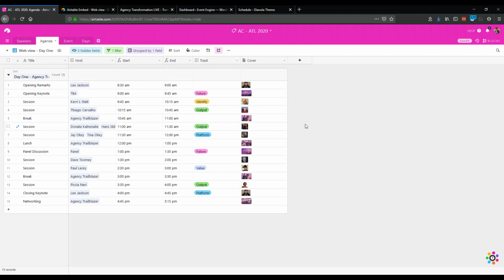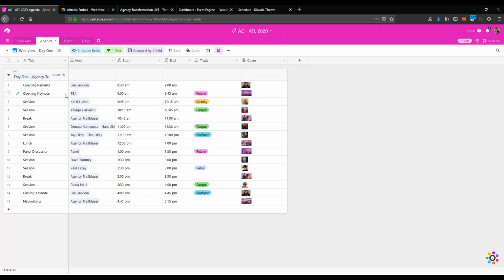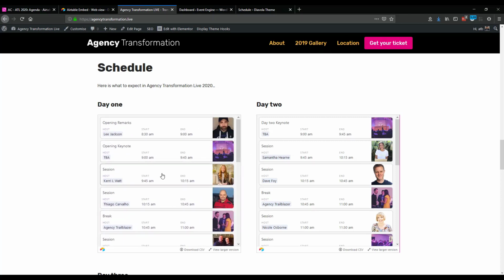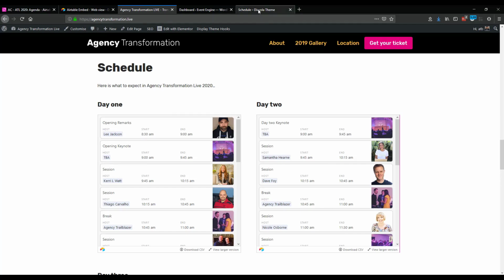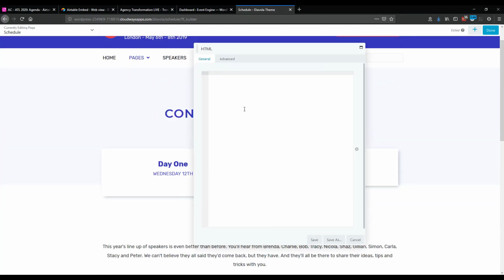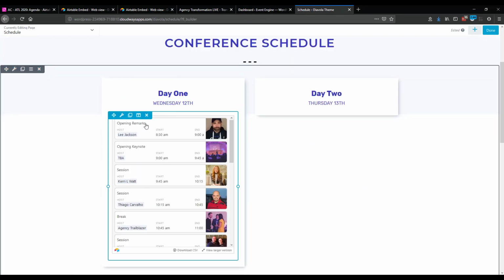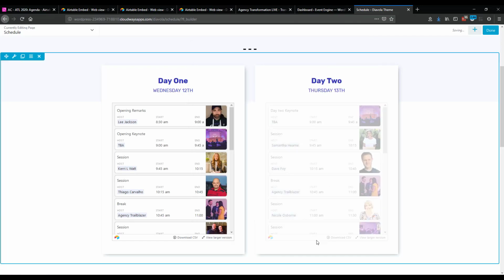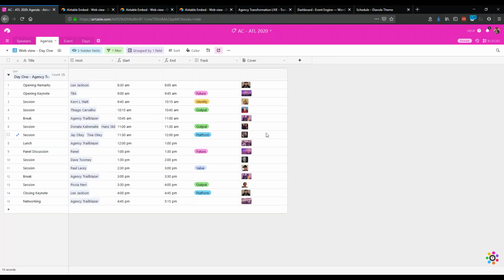Embed your event schedule using Airtable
If you are managing your event using Airtable, here is how you can use the data you have already to showcase your schedule in a mobile responsive and attractive manner.

Want to learn how to use Airtable to manage your event? Check this video out here:

The event this was based on was

About Lee:
Co-founder of Event Engine, a WordPress-driven conference website platform designed to help event organisers market to and grow their audience.